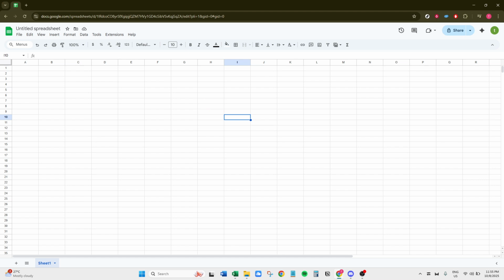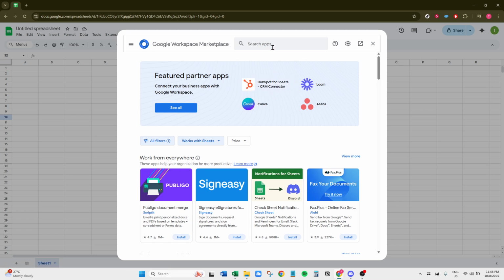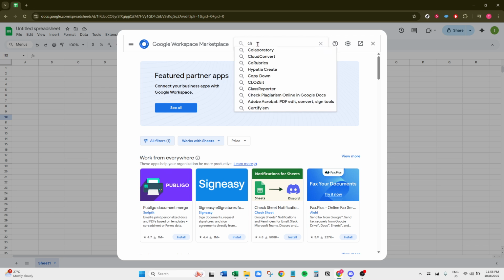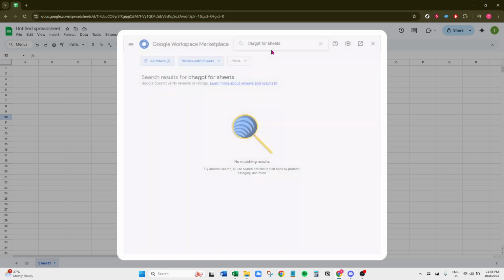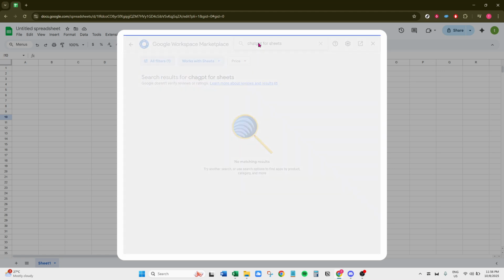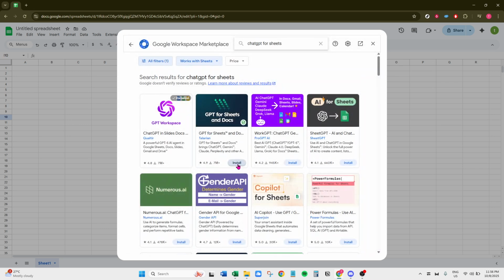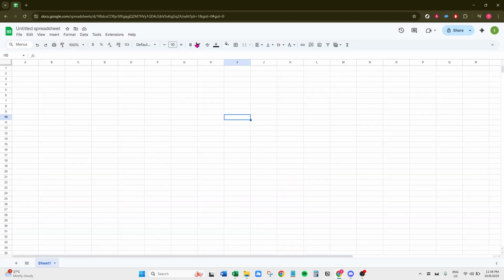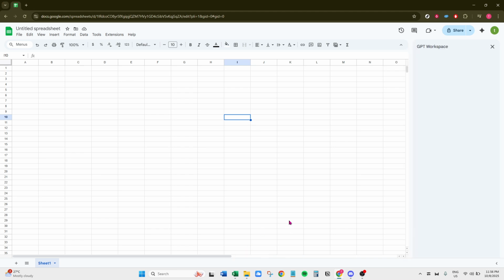How To Add Chatgpt To Google Sheets [2026 Guide]